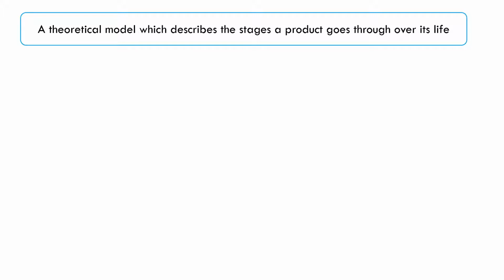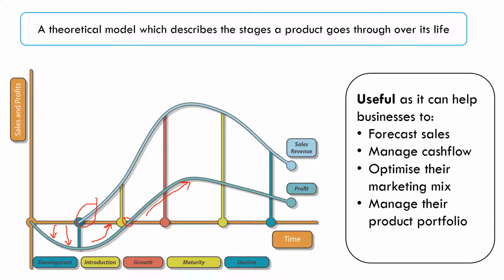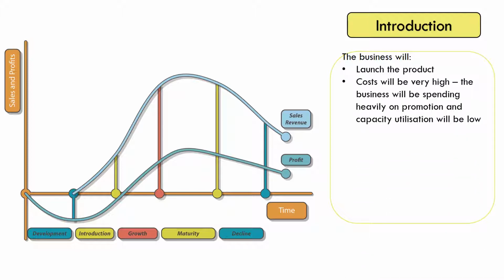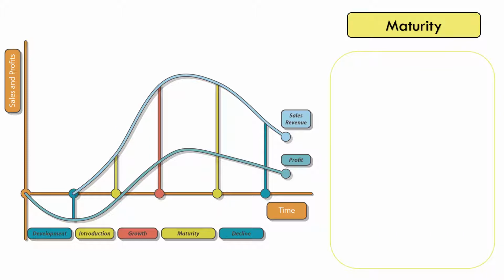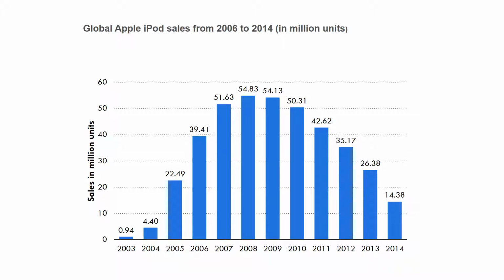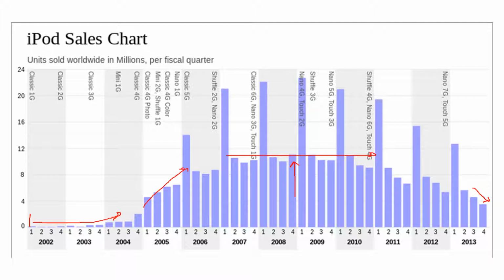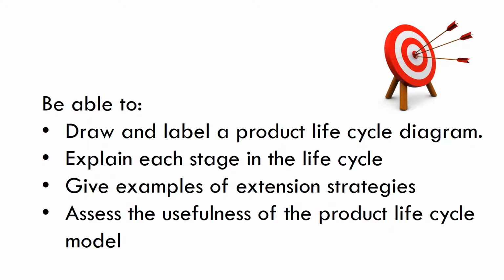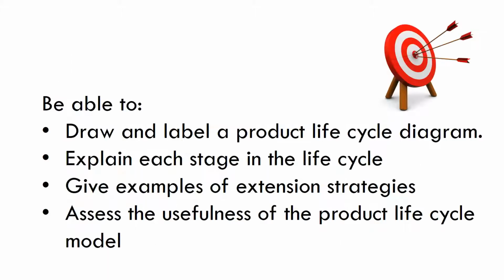16 The Product Life Cycle REC